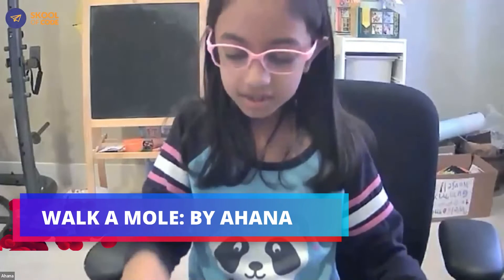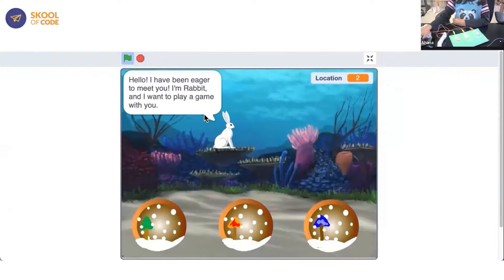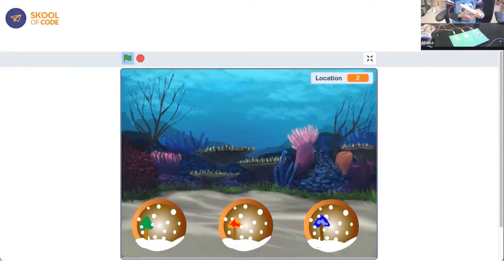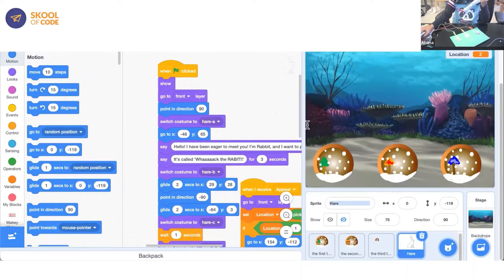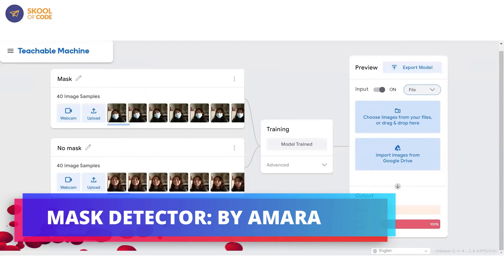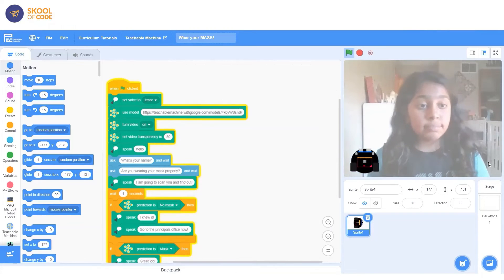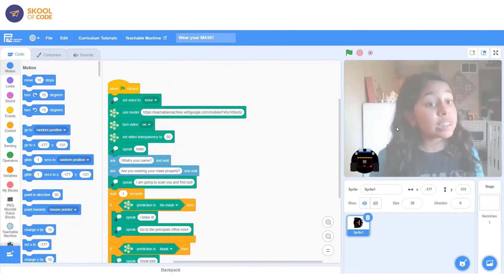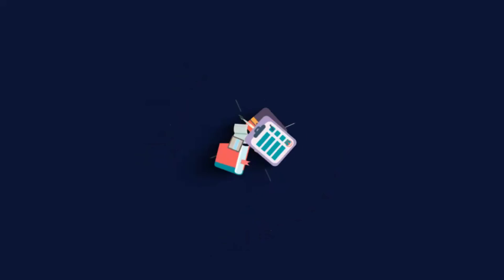STEM CELEBRATION- ROBOTICS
Robotics is one of the most fascinating and rapidly-growing fields in STEM today. And at Skoolofcode, we're passionate about teaching kids the basics of robotics and coding. Our courses and projects are designed to introduce children to the world of STEM in a fun and engaging way. Through hands-on learning and exploration, kids will develop important skills like problem-solving, critical thinking, and creative thinking.  Check out how our students are having fun time making and learning !